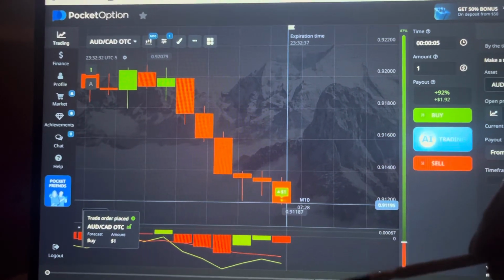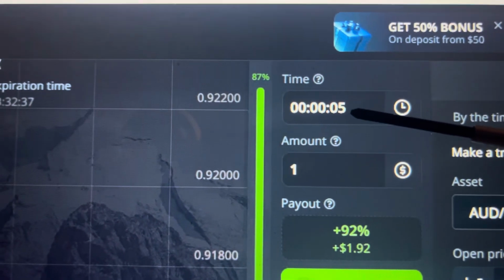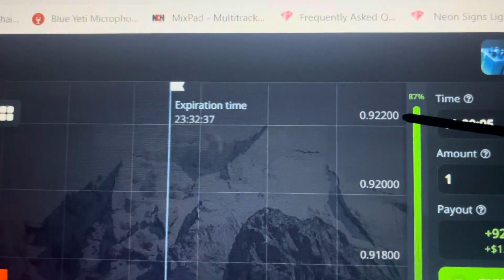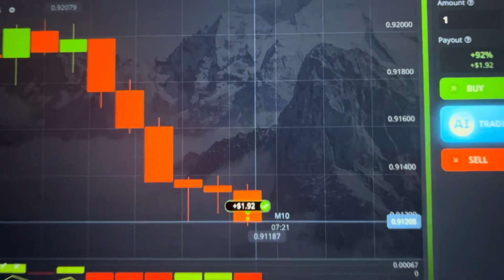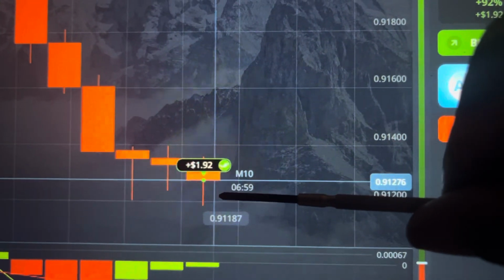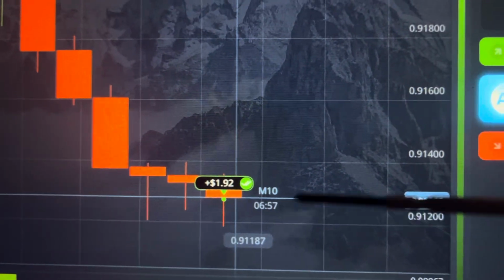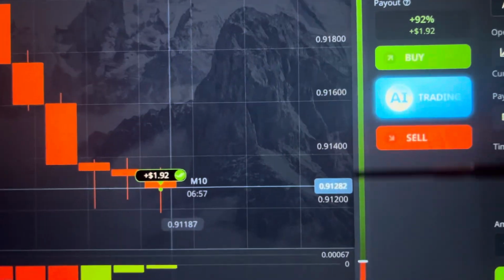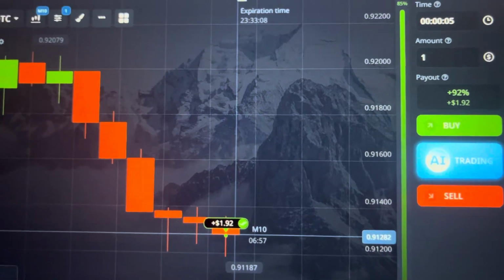momentum percentage side bar